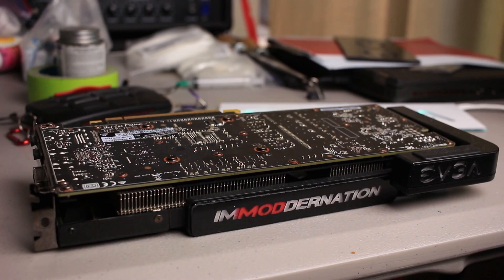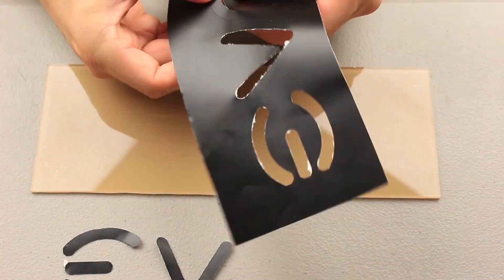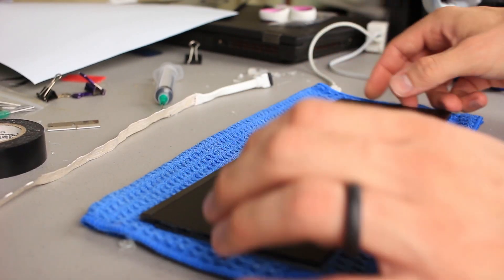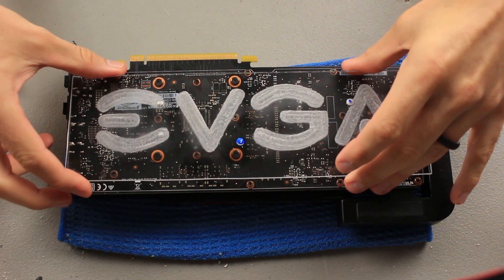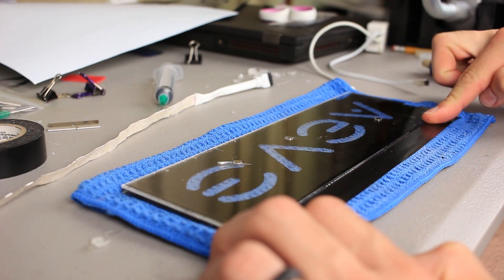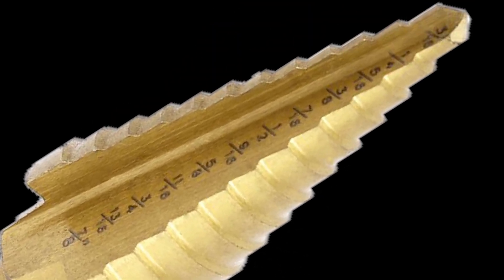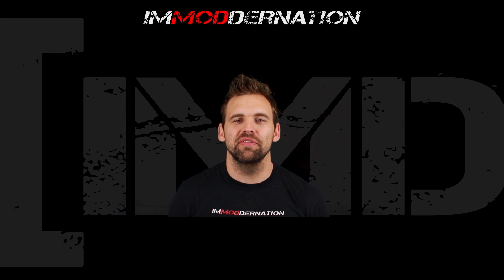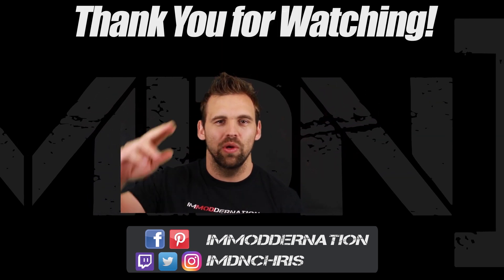MAKE A CUSTOM RGB GPU BACKPLATE GUIDE PT 2 (EASY & ADVANCED VERSIONS)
How to make your own custom RGB GPU backplate. I made two versions, an easier version and a more advanced version with a cut own design and engraved light guide. I also included pro tips and tricks at the end to help you make the best RGB GPU Backplate you can. I made the mistakes so you don't have to.

***AMAZON LINKS***
LEDS-
SuperNight LED kit (non-addressable)
WS2812b Addressable LEDs

TOOLS -
Dremel MS-20-01 Motosaw
Silhouette Portrait 2 vinyl cutter
Oracal 651 glossy vinyl (24 pack)
Xacto knife
Rustoleum 2x cover paint and primer BLACK
Rustoleum 2x cover paint and primer Matte White
Mirka 3 piece Mirlon Total scuff pads
Titanium step drill bit
Weld On 3 acrylic adhesive
Liquid dispensing syringes
tiny button magnets

Need a toolkit? This should get you started. IFIXIT Essentials Toolkit

MUSIC
Sunburst - Tobu & Itro